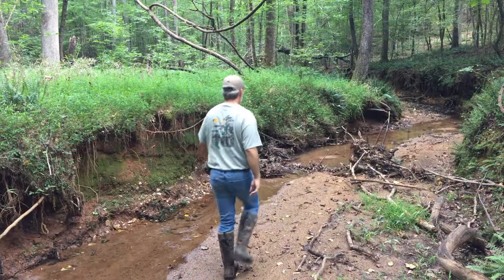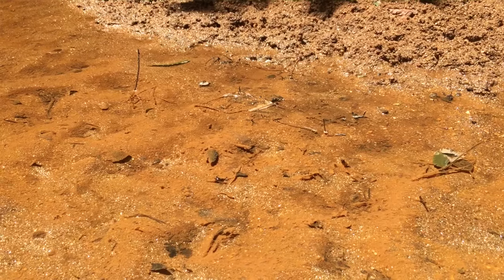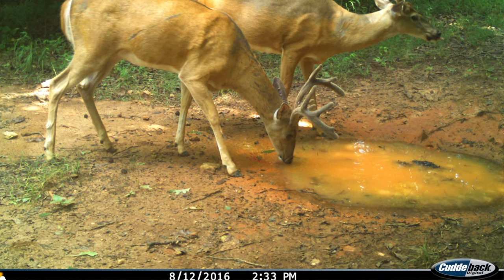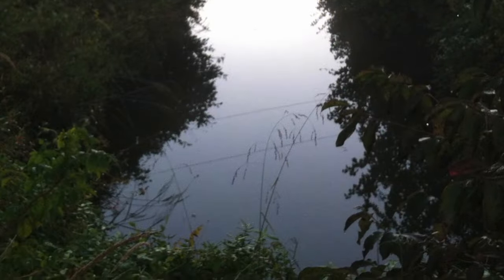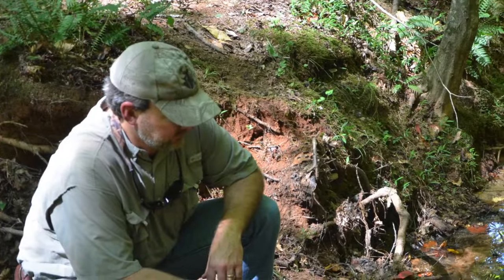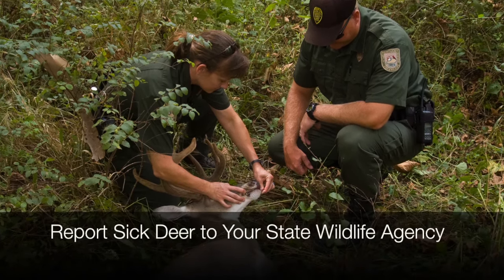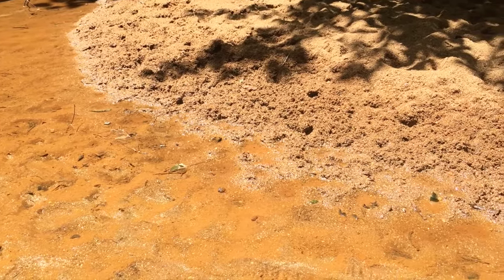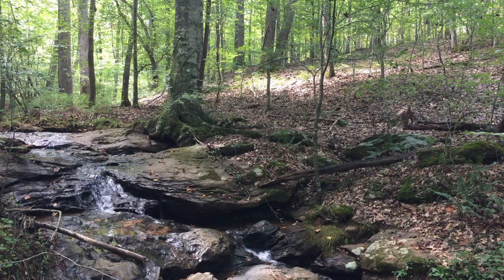EHD Virus in Deer: How to Detect and Report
EHD virus outbreaks strike whitetails in later summer to early fall. This QDMA video explains why, as well as how you can use that knowledge to monitor deer for signs of the disease where you hunt.